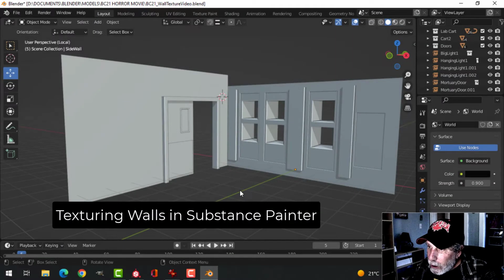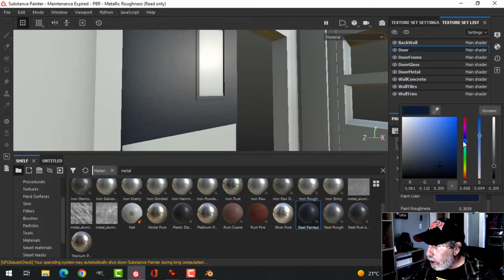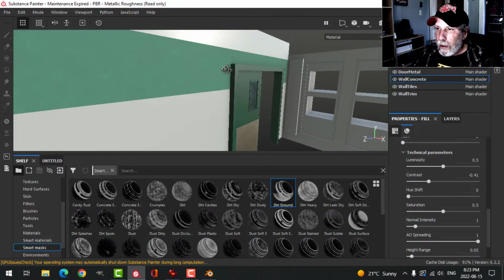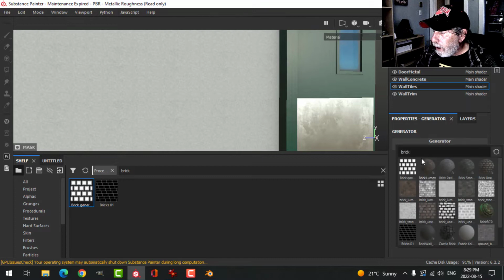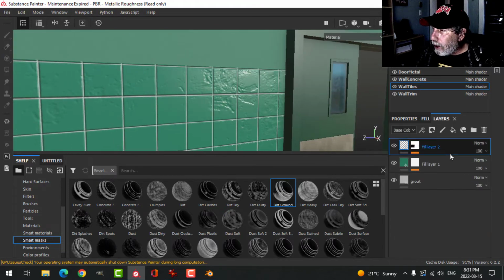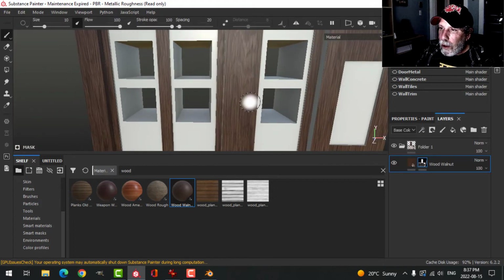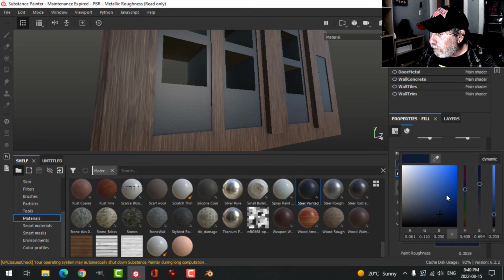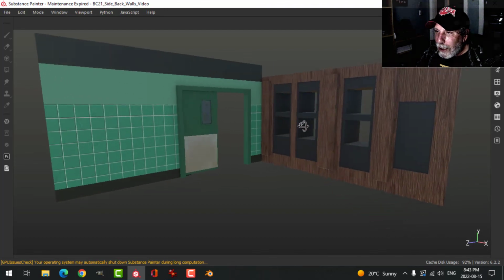BLENDER CHALLENGE 21: TEXTURING WALLS (PART 15)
In this video, I texture the side and back walls (and the door again) in Substance Painter.  I show two methods of applying materials in Substance Painter to a single object.

The first method involves creating materials in Blender and assigning them to different parts of an object (in this case, the side wall).  The second method involves simply selecting different parts of an object and applying materials using masks.

I should say that when I do these videos, I sometimes work quickly and that means I make mistakes and choose odd colours and don't take as much time as I would if I was just texturing off-camera.  So I may go back and make some changes.

If you need to watch a video tutorial about Opacity from Substance Painter to Blender, check this